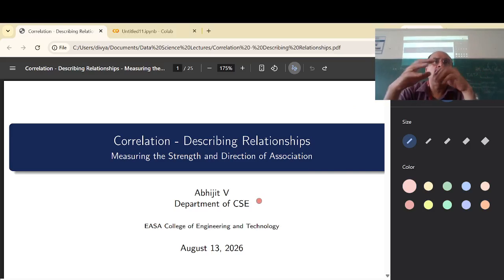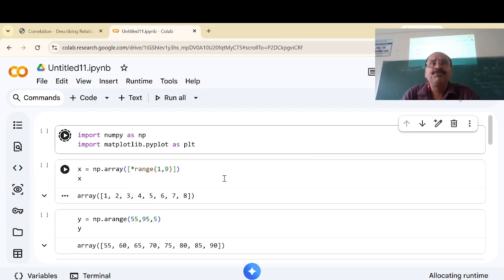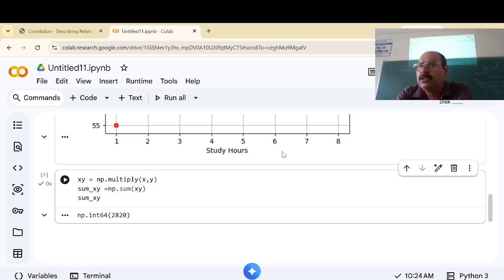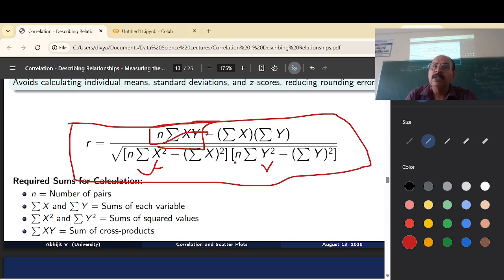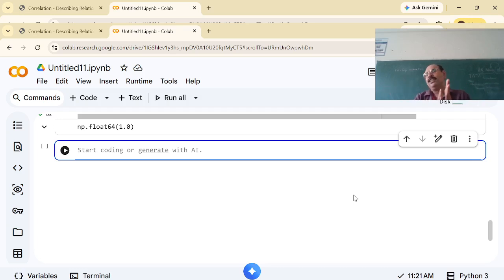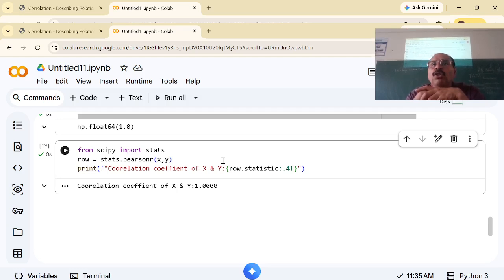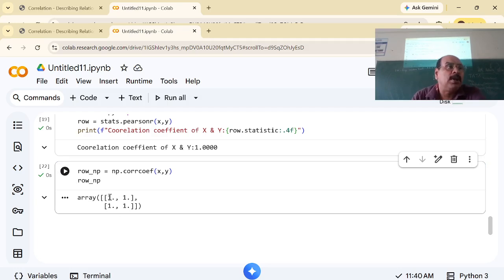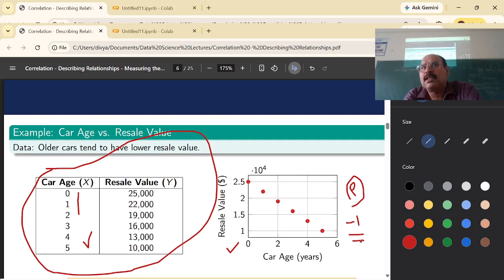Python Program to Find Pearson's Correlation Coefficient - Data Science Lab Experiment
Welcome to this hands-on Data Science Lab experiment where we learn how to compute Pearson's Correlation Coefficient using three different methods in Python!

In this comprehensive tutorial, we explore multiple approaches to calculate the correlation coefficient, from implementing the mathematical formula manually to using powerful libraries like SciPy and NumPy. This practical session is designed to help you understand both the underlying mathematics and the efficient Python implementations.

Part 1: Understanding Pearson's Correlation Coefficient
📊 What is Pearson's
r
r? - A measure of linear relationship between two variables

📐 The Mathematical Formula:
r
n
X
Y
X
Y
n
X
2
X
2
n
Y
2
Y
2
r=
[n∑X
2
 −(∑X)
2
 ][n∑Y
2
 −(∑Y)
2

🔑 Key Concepts: Range (
1
−1 to
1
+1), Direction, and Strength

Part 2: Three Methods to Compute
r
r
Manual Calculation Using the Formula

Step-by-step implementation of the mathematical formula

Understanding each component of the calculation

Using SciPy Library

scipy.stats.pearsonr() function

Getting both correlation coefficient and p-value

Using NumPy Library

numpy.corrcoef() function

Efficient computation for large datasets

Part 3: Hands-on Coding Session
🖥️ Complete Python Code Walkthrough

📊 Creating Sample Datasets

📈 Visualizing Correlation with Scatter Plots

🎯 Interpreting Results

💻 Colab Notebook
🔗 Access the Code: Google Colab Notebook

Open the notebook, run the cells, and follow along with the tutorial!

▶️ This video is part of the Data Science Lab Experiments series. Check the playlist for more practical sessions!